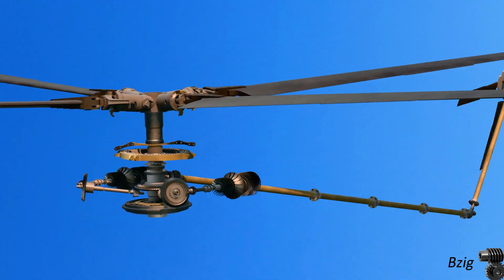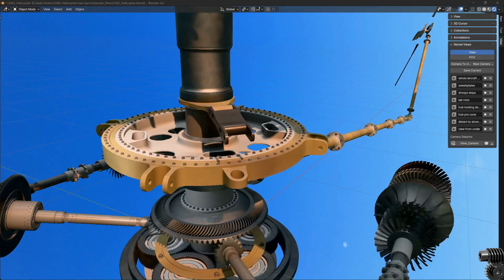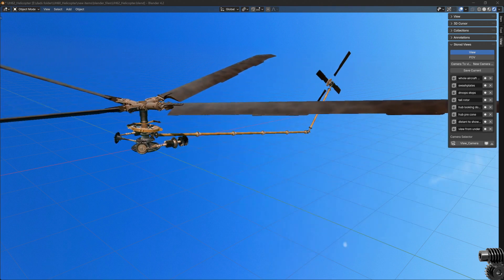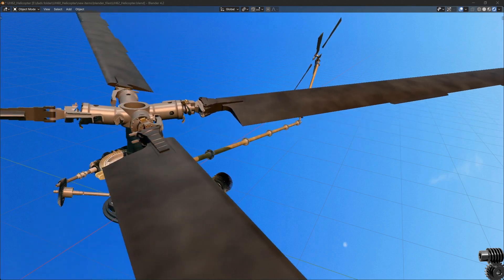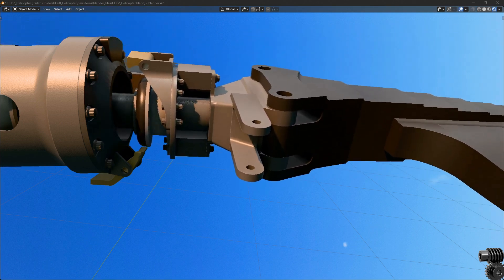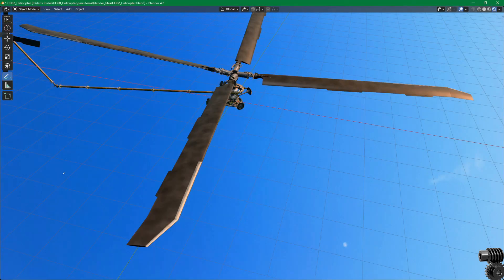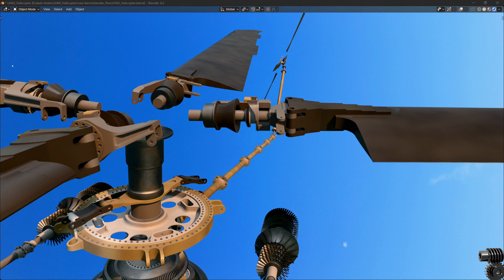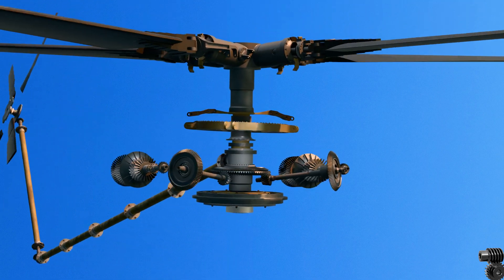How a Helicopter Works - Part 4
*** correction to this video... I called this type of rotor system a semi-rigid rotor because it only uses elastomeric bearings for flapping and lead lag.  This is not l a semi rigid rotor  ***

This is the fourth in a series of videos where I'll create a 3d, animated model, of a helicopter.  My intent with this series is to end up with a realistic 3d animation of a helicopter; one that I can use in future videos, to show how a helicopter works.

In this video I explain:

  -  The rotating and non-rotating swashplate degrees of freedom
  -  Rotor degrees of freedom: feathering, flapping and lead-lag
  -  The function of the rotor hub
  -  More detailed information about the rotor blades including the blade airfoil sections and the function of the trim tabs

The purpose of doing this as an incremental build is to seek viewer feedback on this model so I can make adjustments to the design and also learn how to better explain the concepts covered in the video.